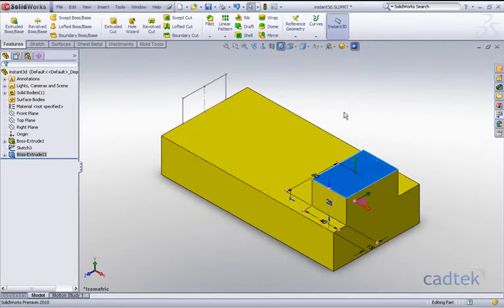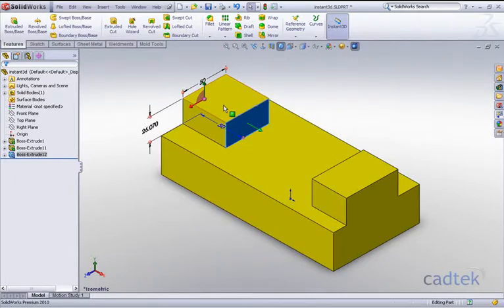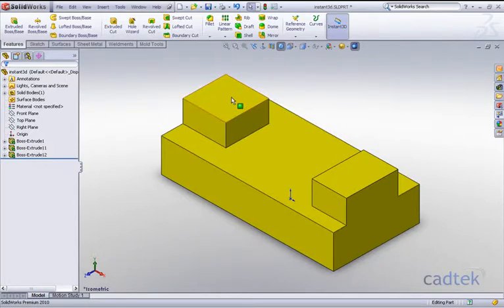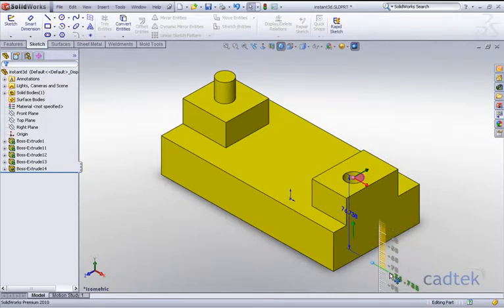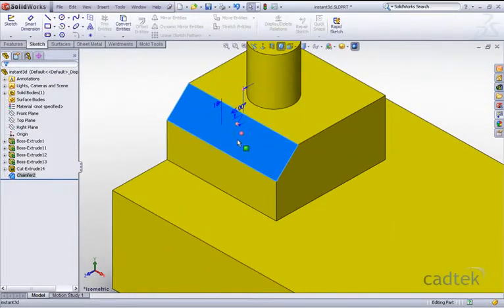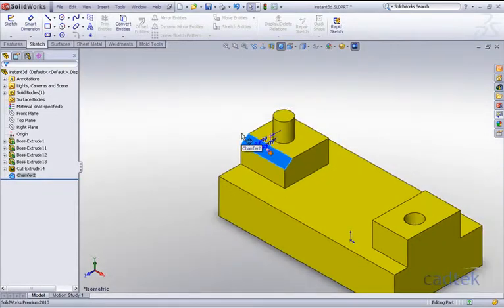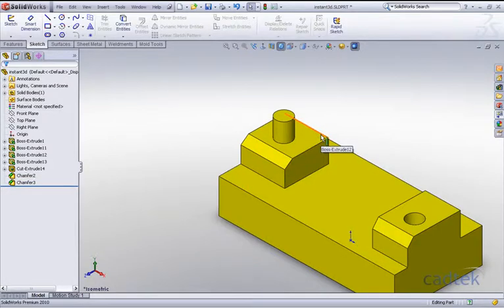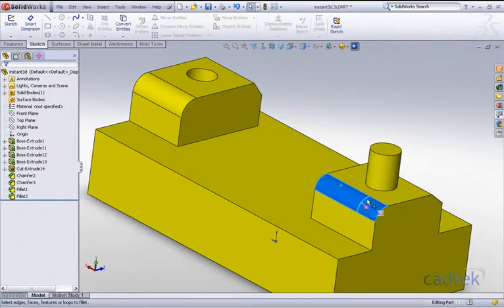SolidWorks 2010 Instant 3D (Hints and Tips Series)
SolidWorks Hints & Tips Series from Cadtek Systems.